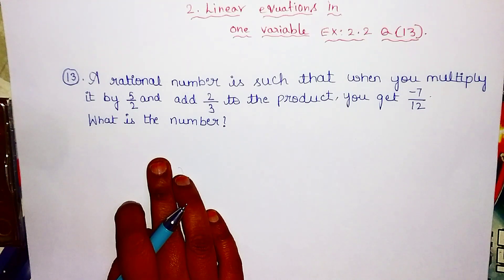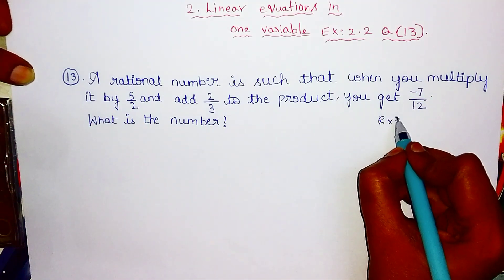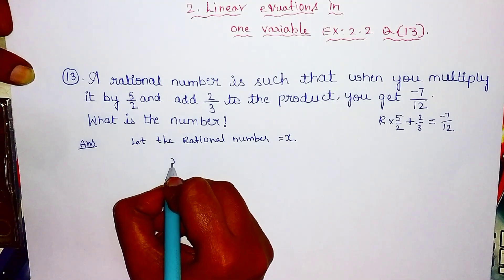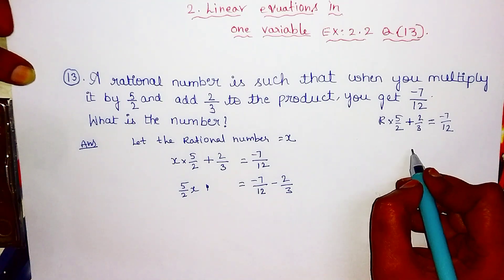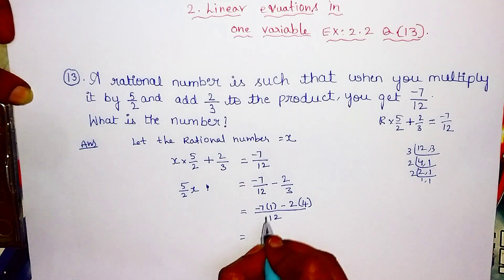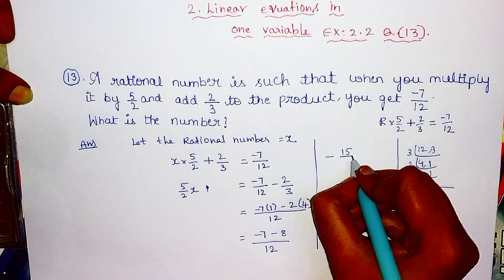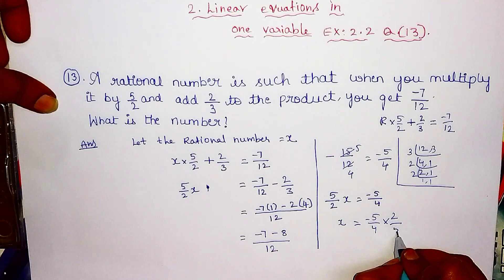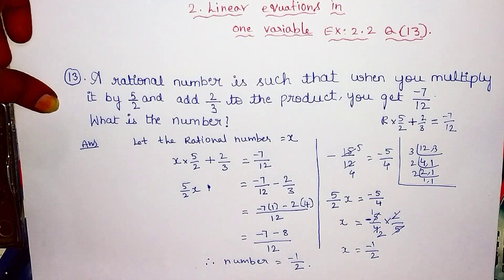Ch 2 ||Ex 2.2 ||Q (13) ||Linear equations in one variable||Class 8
Ch 2 ||Ex 2.2 ||Q (13) ||Linear equations in one variable||Class 8 ||‎@Ncert Maths in telugu